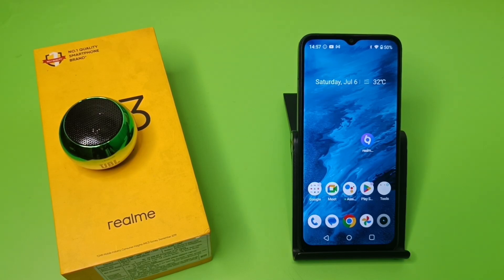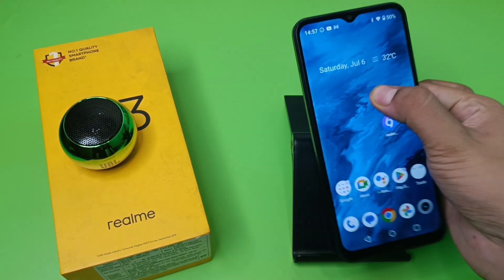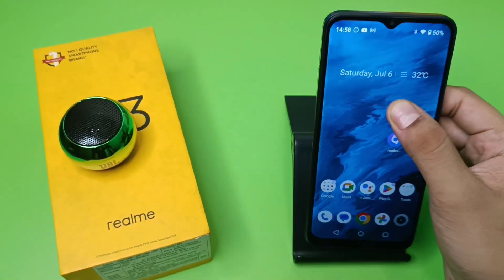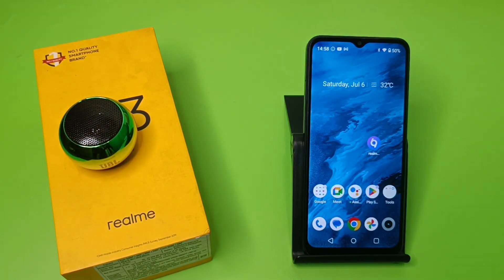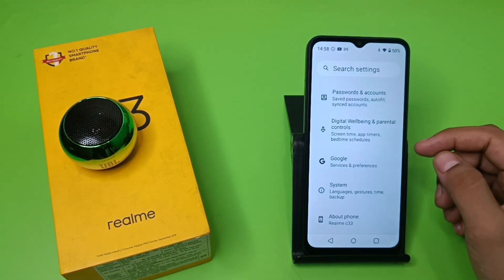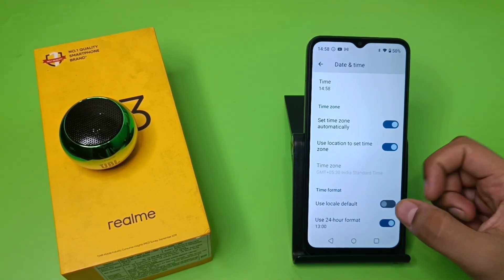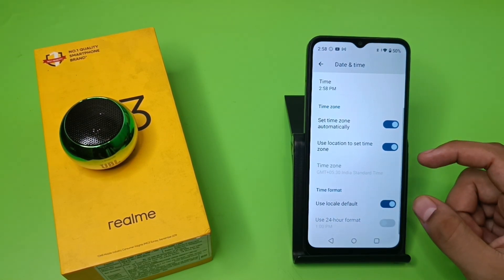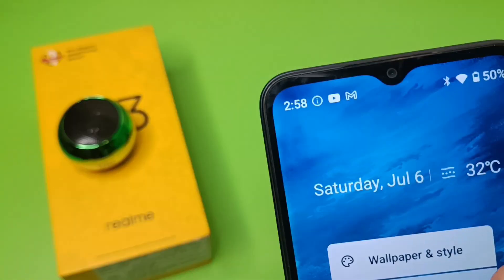Realme C63: Change Time format - How to change time clock format on Realme C63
how to change lock screen clock style in
redmi
lock screen time setting realme
lock screen time setting Realme C63
how to change clock style on lock screen in
realme
lock screen time setting redmi
home screen time settings
time setting watch
lock screen clock style change
time setting Realme C63
home screen time settings tamil
time setting vivo y20
phone time setting malayalam
how to set time in phone
how to change time in phone samsung
how to change time clock format on realme
how to change time clock format on realm.
c6